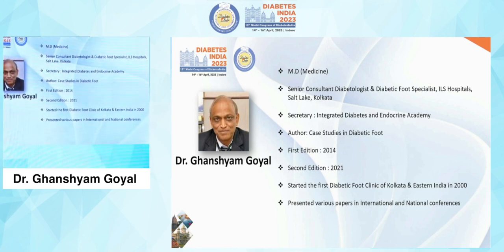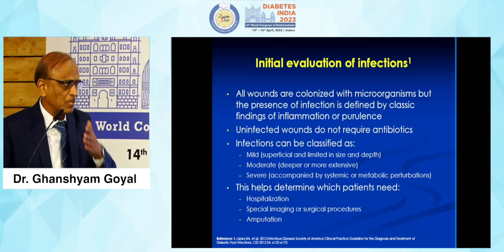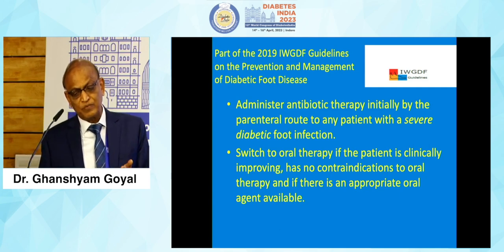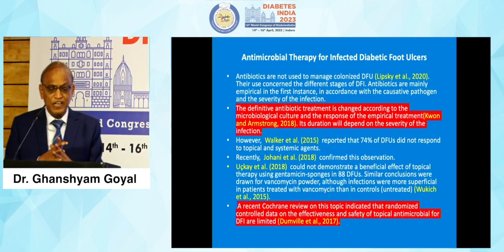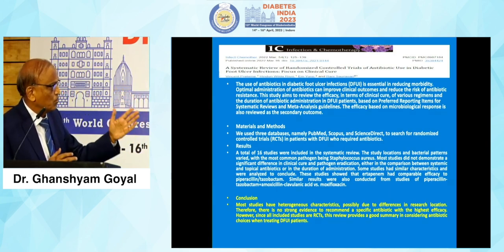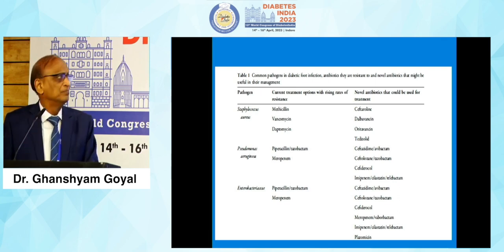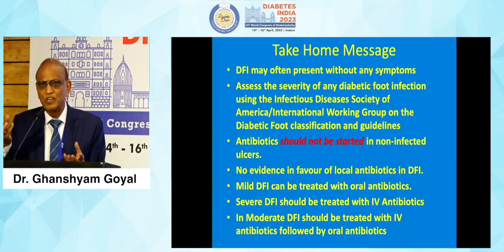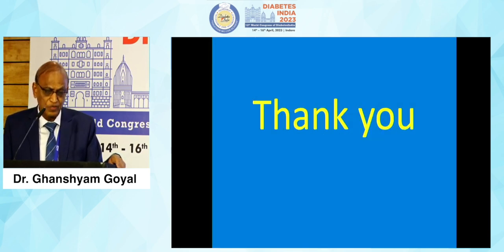Dr. Ghanshyam Goyal | Diabetes India 2023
Topic: Antibiotics in Diabetic foot